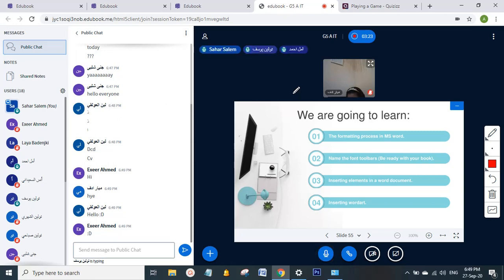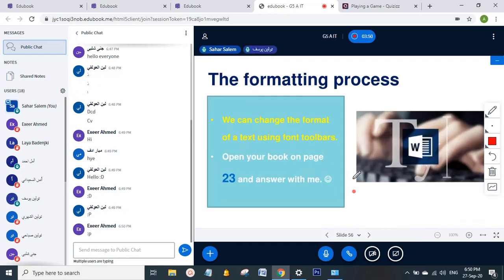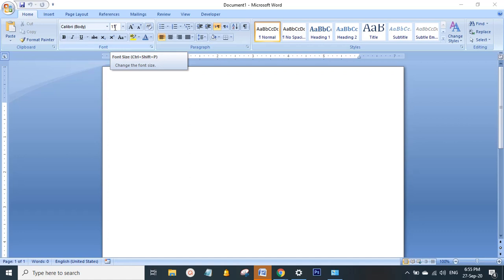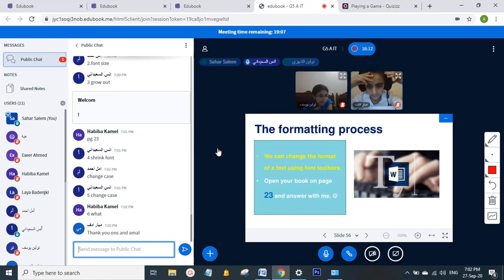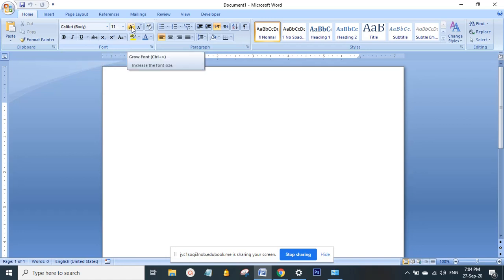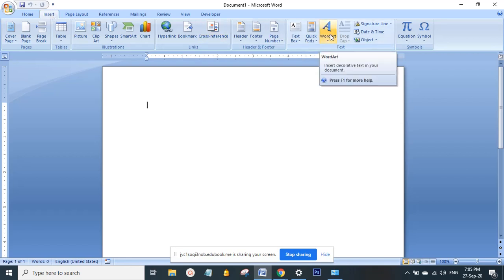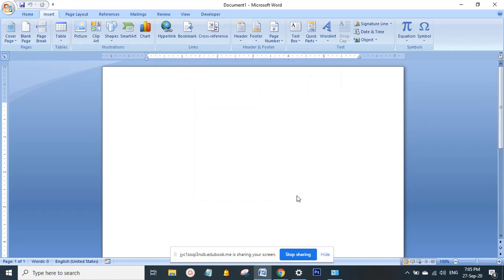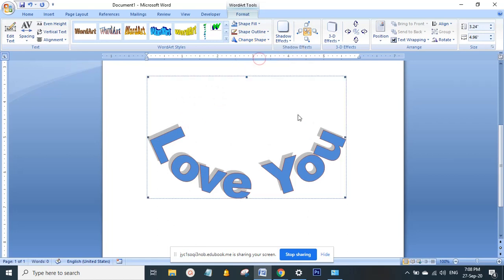G5A Insert WordArt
In this lesson we answered the fill blank in your book on page 23 about the formatting tools then we explained how you can insert a WordArt.